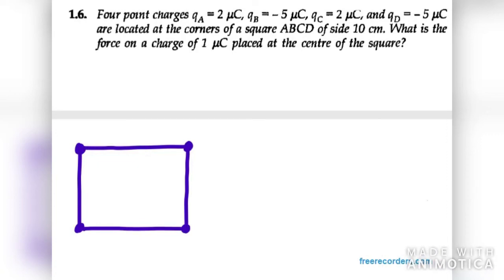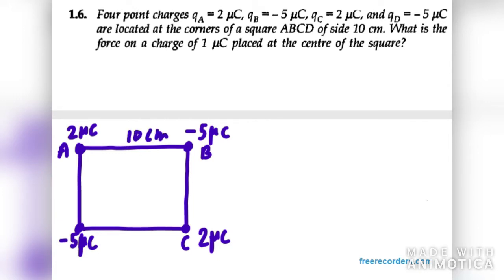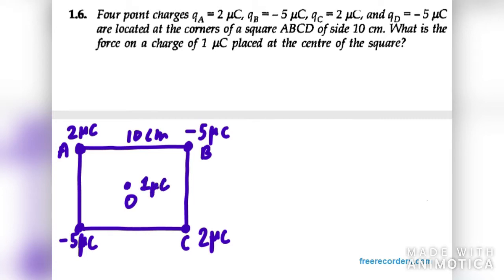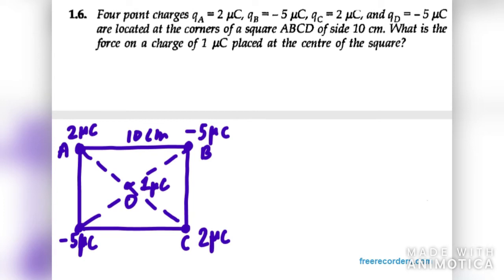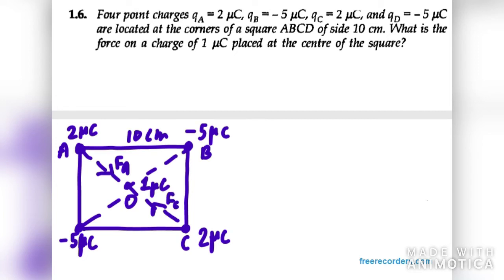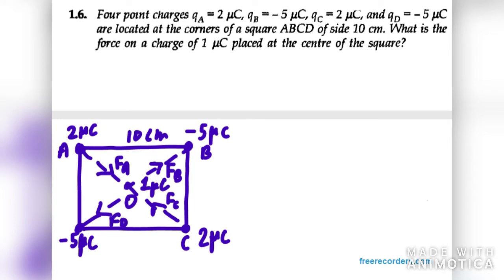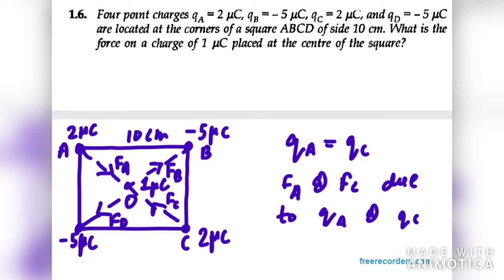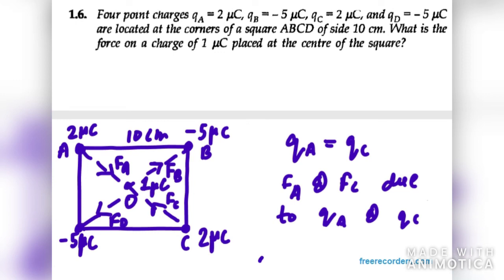1.6 Chapter-1 Electric Charges and Field|| Back Exercise|| Class 12 NCERT Physics Solution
Q6. Four point charges qA = 2 µC, qB = –5 µC, qC = 2 µC, and qD = –5 µ C are located at the corners of a square ABCD of side 10 cm. What is the force on a charge of 1 µC placed at the center of the square?